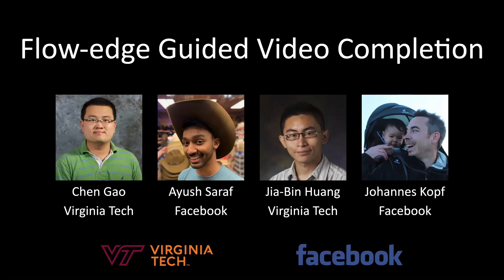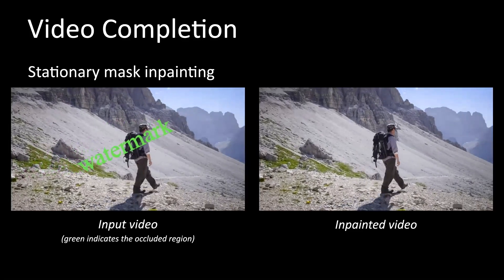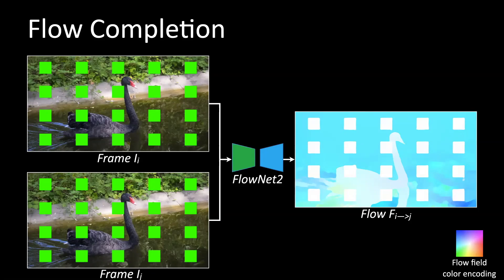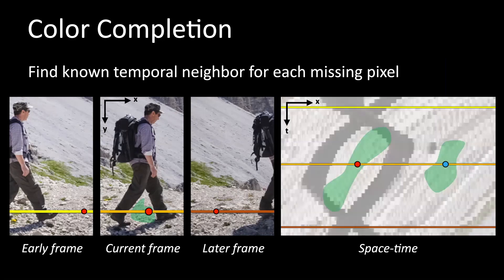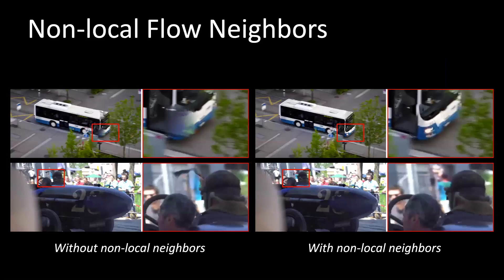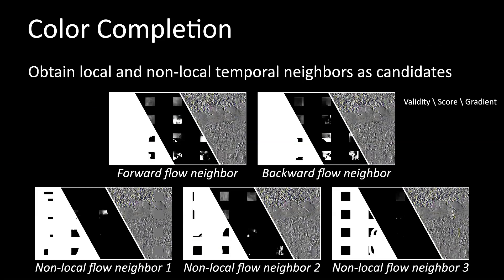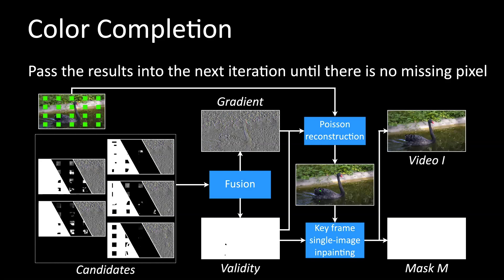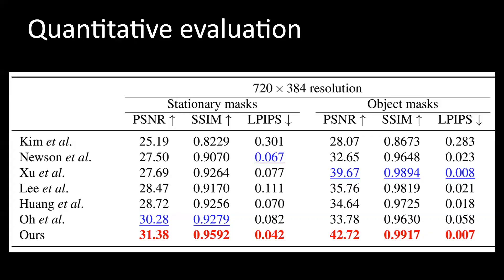[ECCV 2020] Flow-edge Guided Video Completion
Flow-edge Guided Video Completion
By Chen Gao, Ayush Saraf, Jia-Bin Huang, and Johannes Kopf